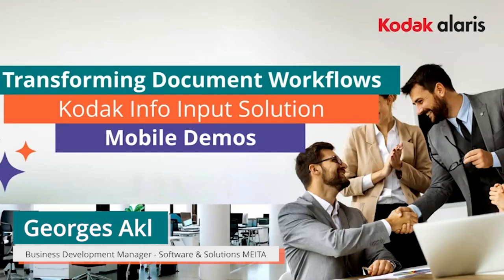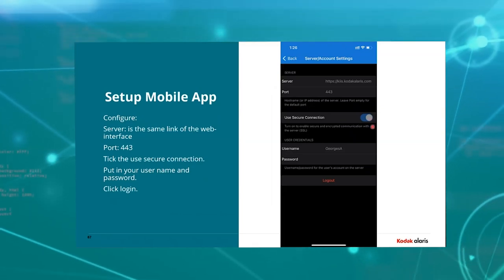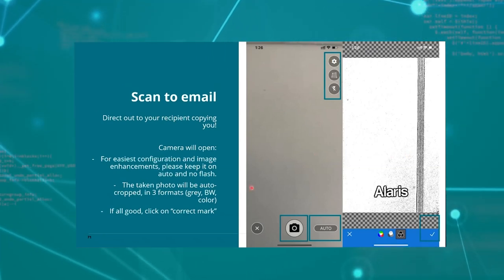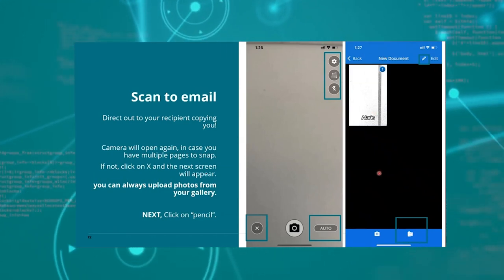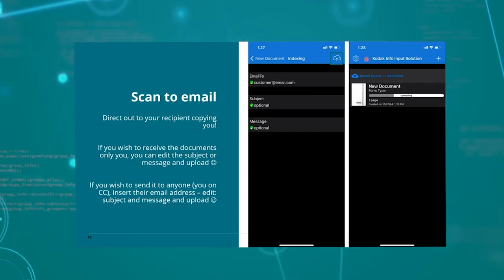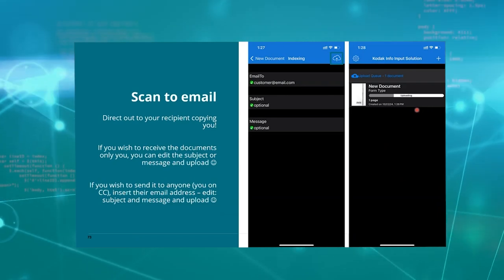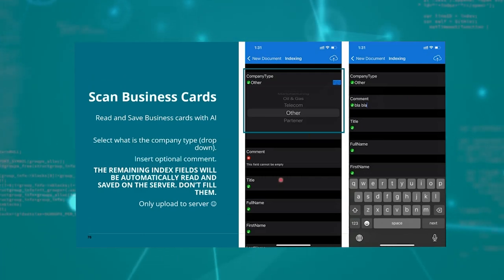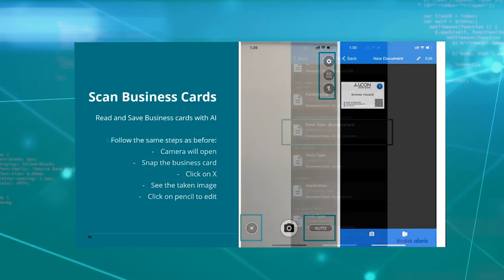[Demo KIT] KODAK Info Input Mobile App